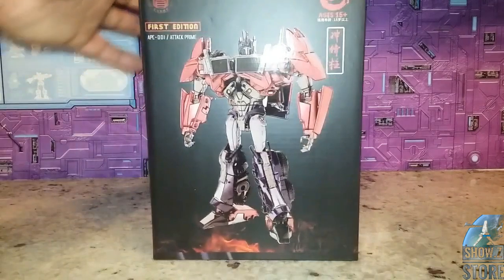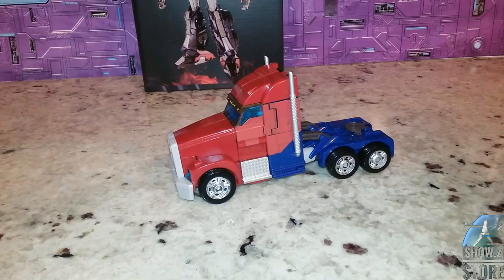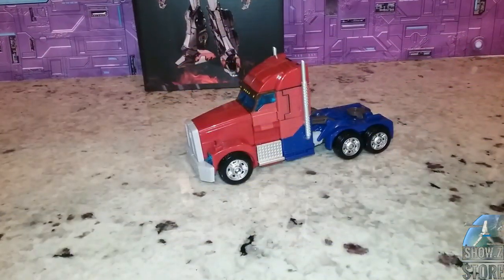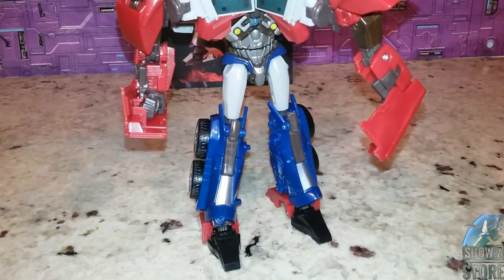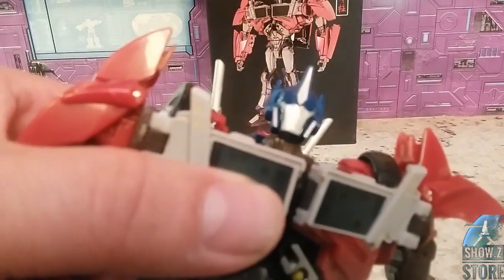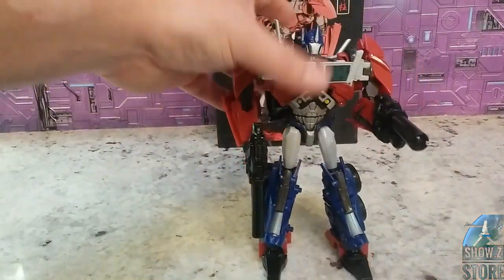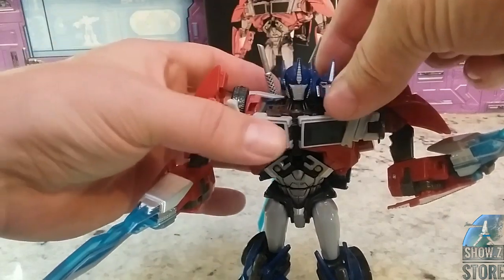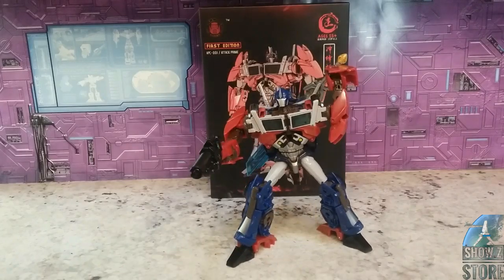APC Toys APC-001 Attack Optimus Prime